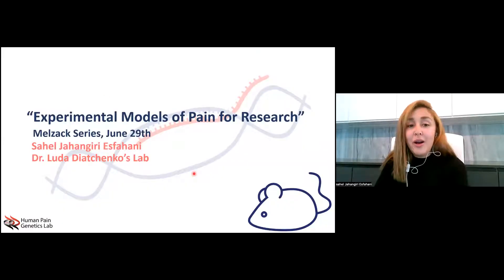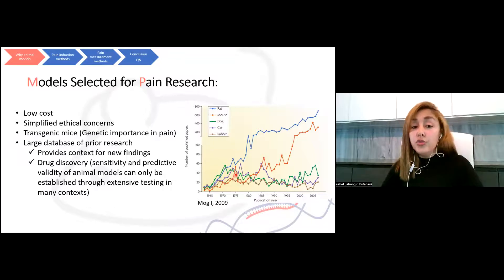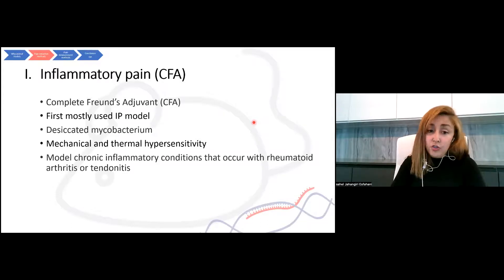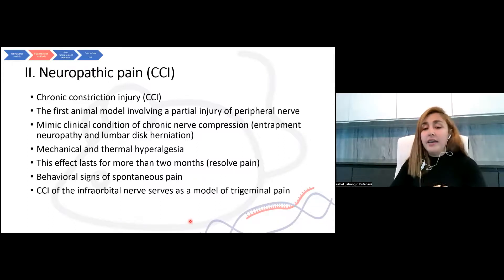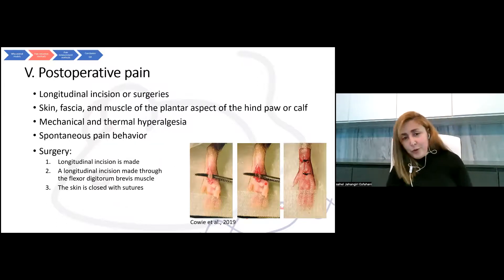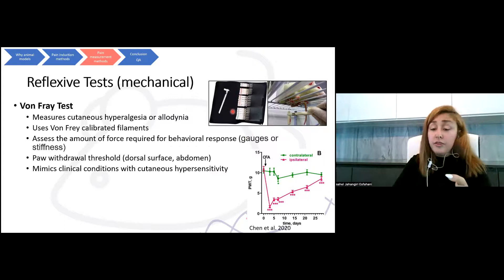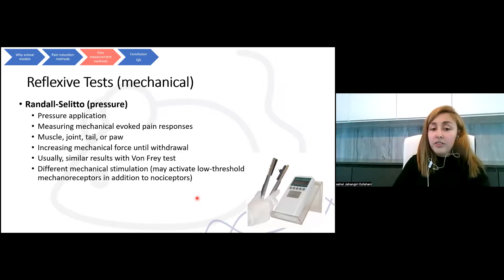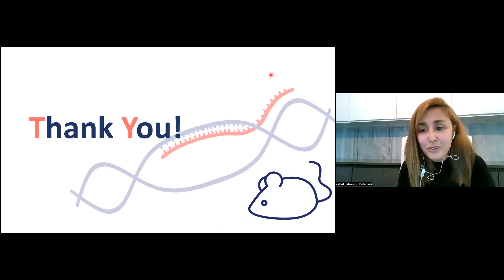Sahel Jahangiri Esfahani - Experimental Models of Pain for Research